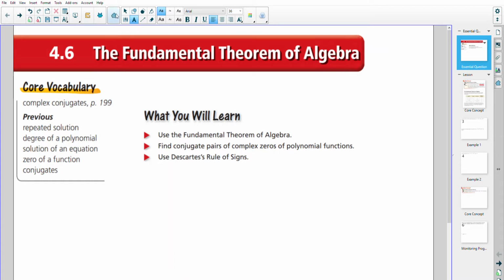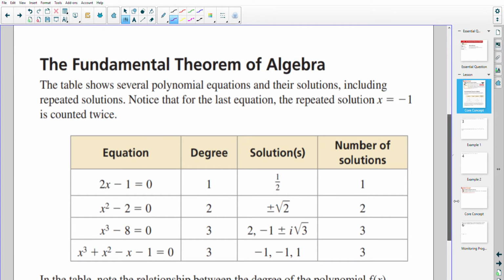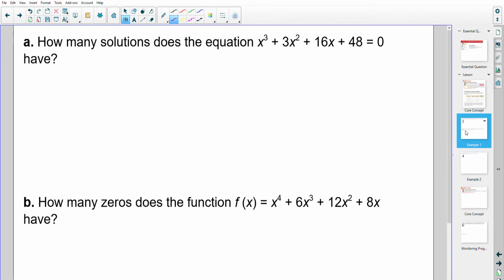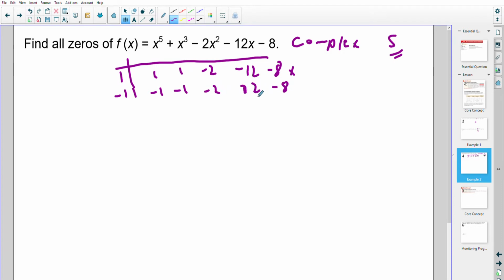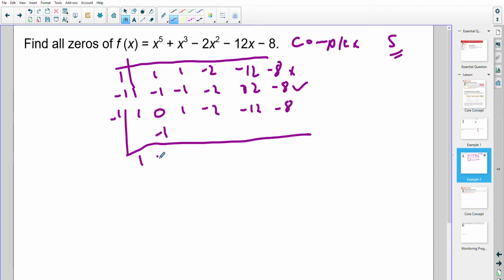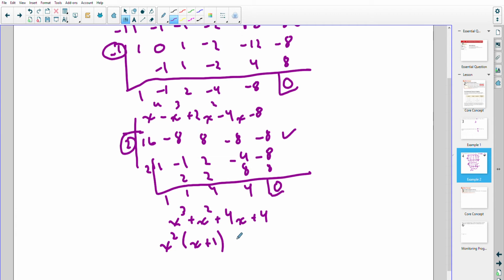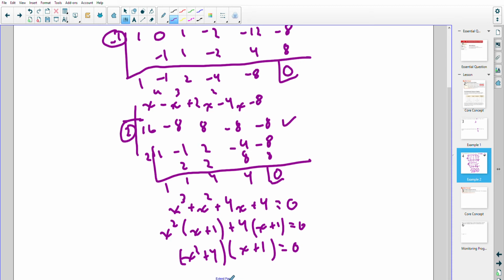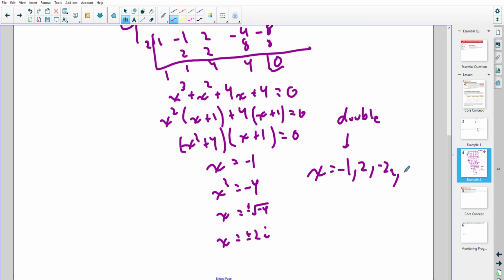4 6a Fundamental Thrm of Algebra (in Complex Number System)